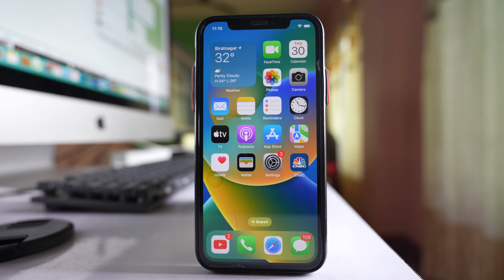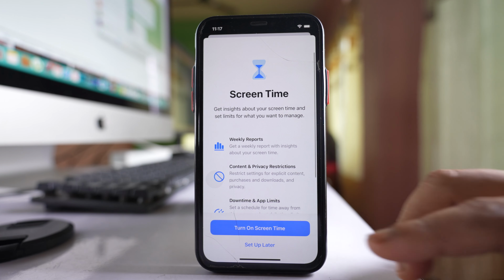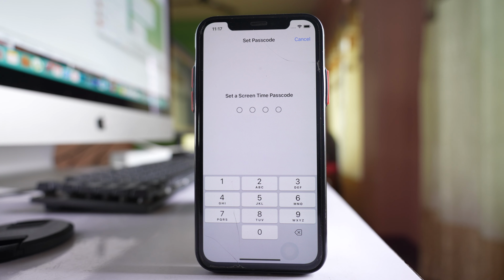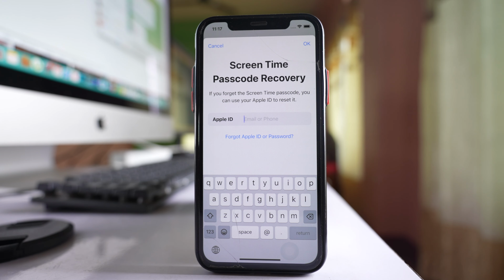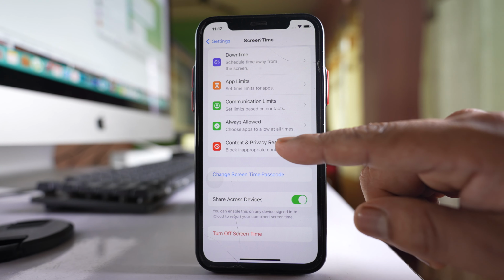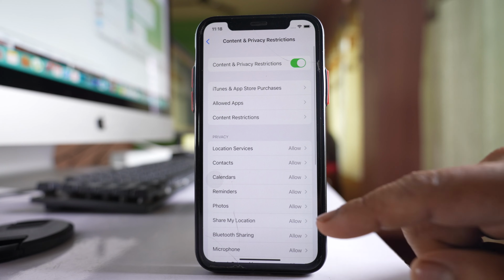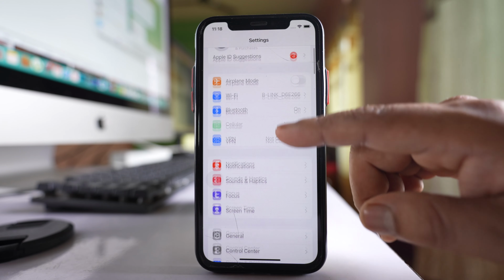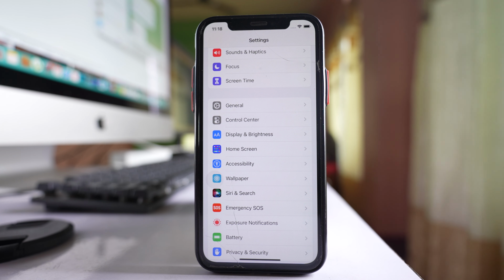How to stop your family member or someone from changing the passcode of your iPhone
This video also answers some of the queries such as:
How to hide FaceID and passcode option from settings
disable passcode changes in iPhone
How to use screen time passcode on iPhone
How to stop anyone from changing passcode in your iPhone
Face ID and passcode option missing in settings on iPhone

If you want to prevent someone from changing the passcode of your iPhone even if they know it then what you do is go to "settings" here. Go to this option "screen time". Select "Turn on screen time". Select this option "Turn on screen time". Select this option "This is my iPhone". Now scroll down and select this option "Use screen time passcode" and then you have to enter 4 digits passcode. Renter again and then you can enter the Apple ID and this Apple ID will be used in case if you forgot the screen time passcode. I won't forget so I will select this option cancel and then skip. So, once you have set the screen time what you will do is yo will go this option content and privacy restrictions. Enable "content & privacy restrictions". Enter the screen time passcode which you have just set and then scroll down and there is an option here "Passcode changes". Select it and select "Don't Allow". Now what does this do is,  once you enable that option if you go to "settings" then the option to change the passcode of your iPhone, that option will be hidden. From here Face ID and passcode option will be hidden and nobody will be able to change the passcode of your iPhone.